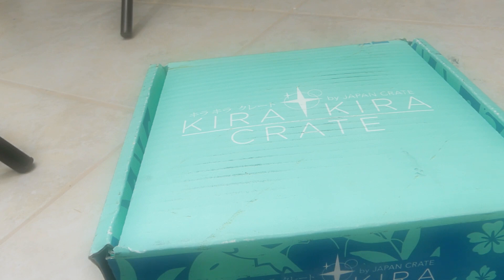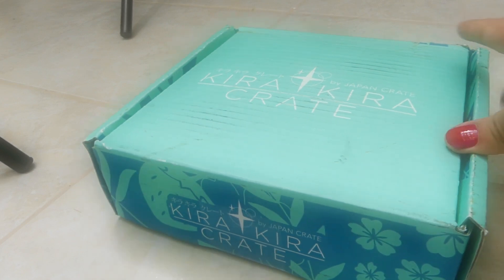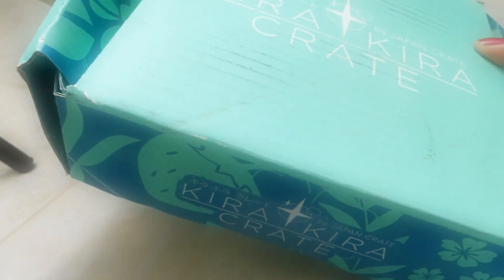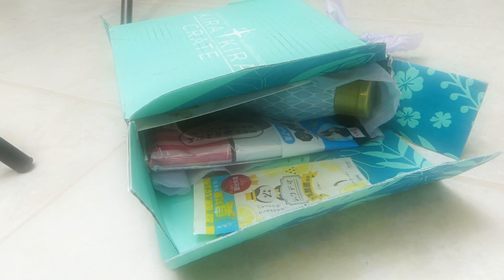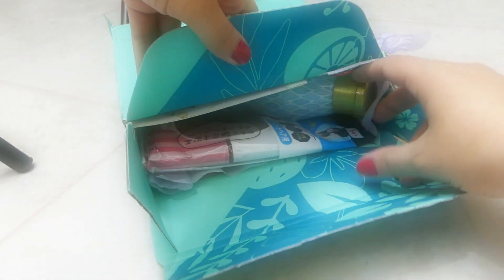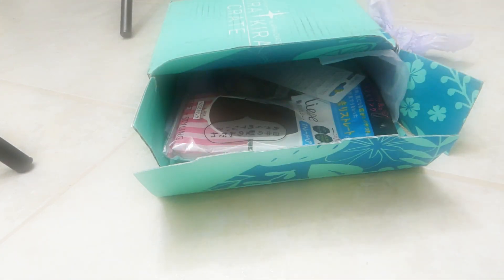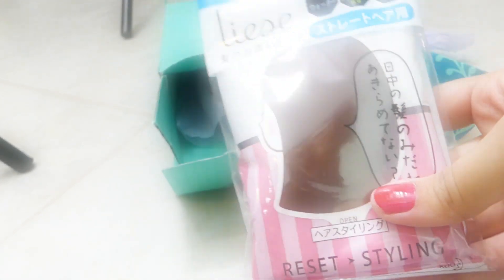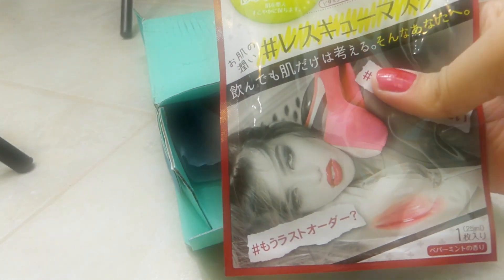ASMR Unboxing Kira Beauty Box 3DIO BINAURAL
Hi :) This is binaural 3dio unboxing beauty crate Kira. Enjoy!

This video, along with all of my videos will help you relax and stay calm.  You can use them for sleep induction as well.  Listen to my videos each night before you go to bed to relax you and get you prepped for a great night sleep.  I love helping people and having years of experience working with special needs clients.  Remember, don't ever feel like you are alone.  I want each and every single one of you to feel comfortable watching my videos and like I am there for your support.

- Jessica ASMR